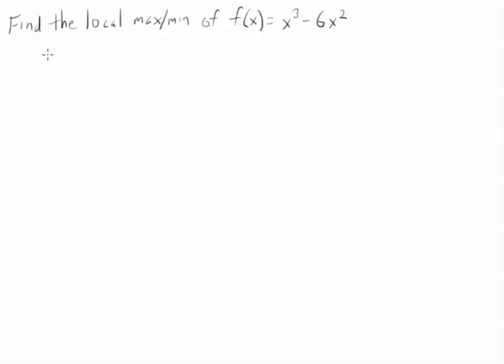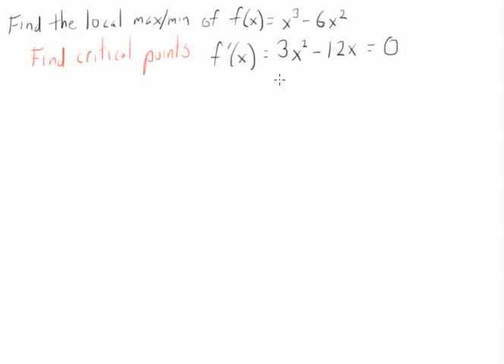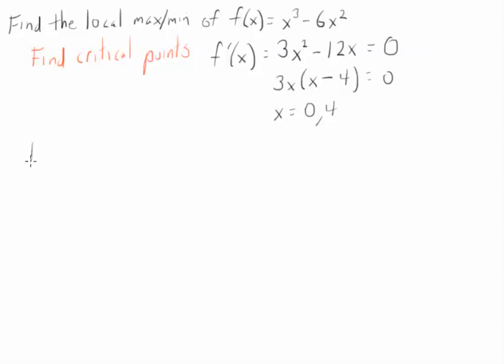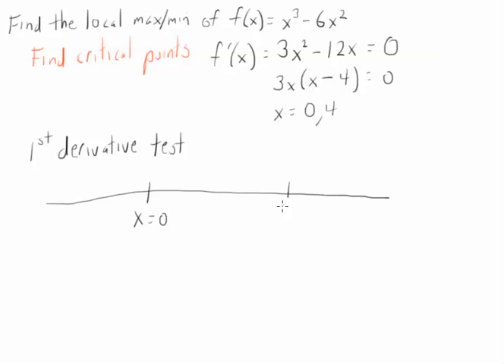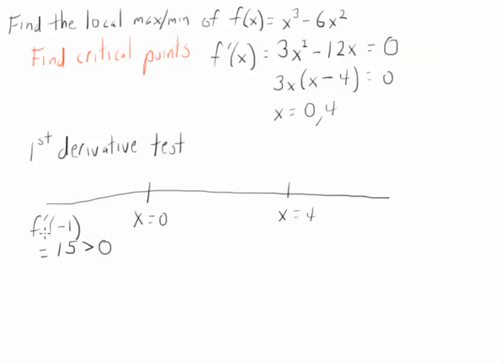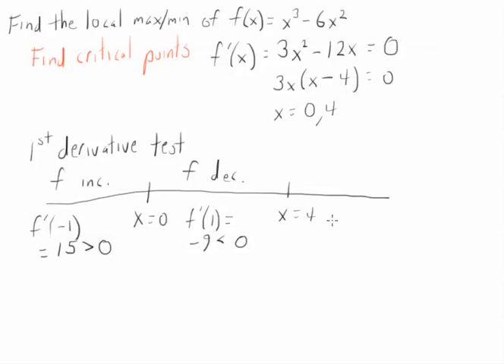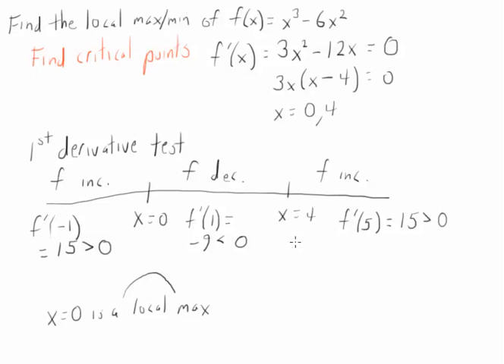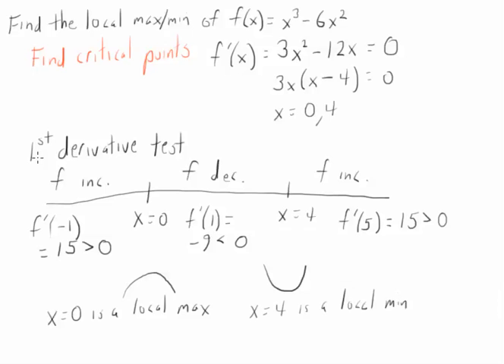Finding local max and min using the first derivative test